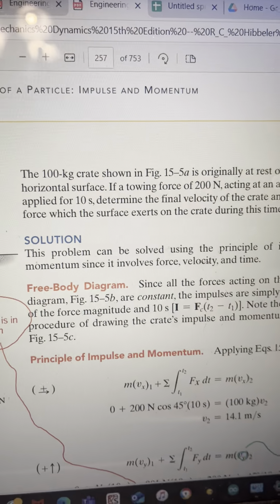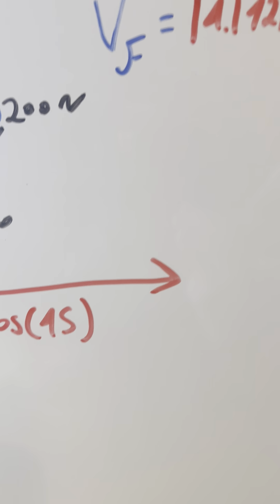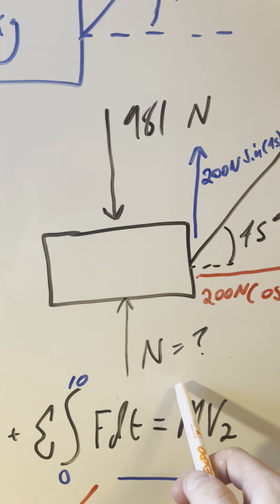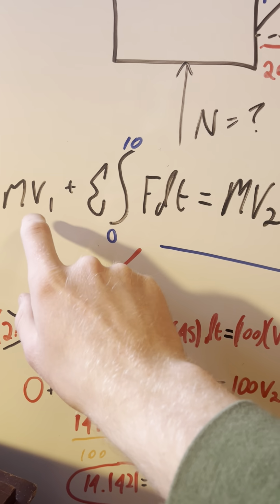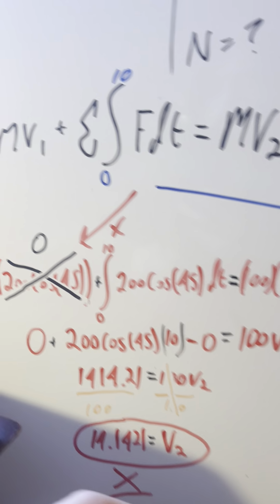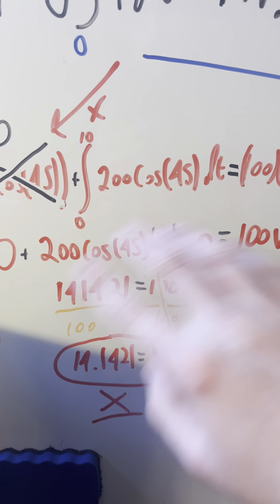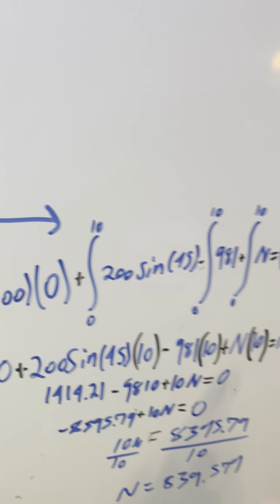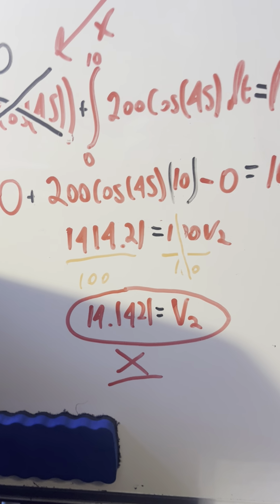Principle of Impulse & Momentum, Engineering Dynamics, Crate with X and Y forces. Find V final and N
The 100-kg crate shown in Fig. 15-5a is originally at rest on the smooth horizontal surface. If a towing force of 200 N, acting at an angle of 45° is applied for 10s, determine the final velocity of the crate and the normal force which the surface exerts on the crate during this time interval.